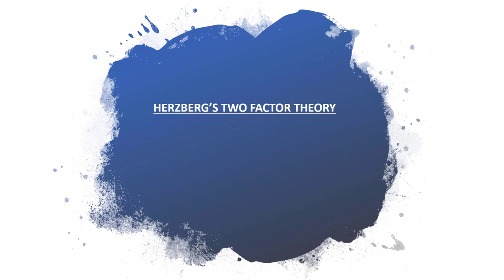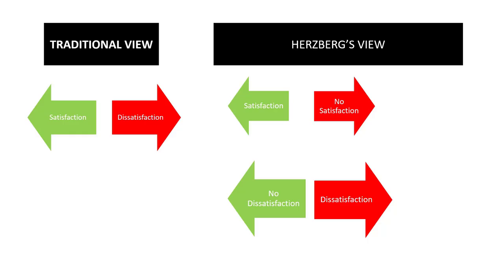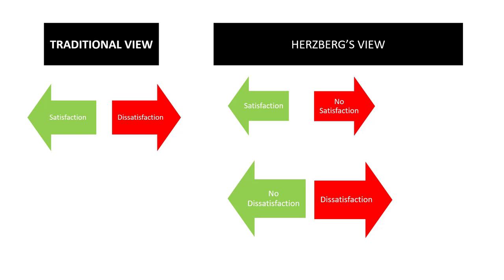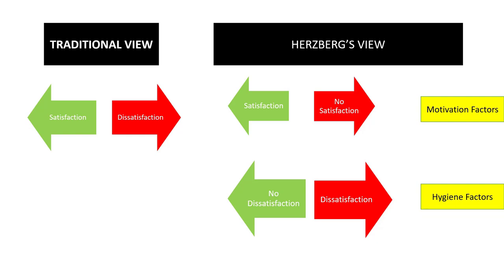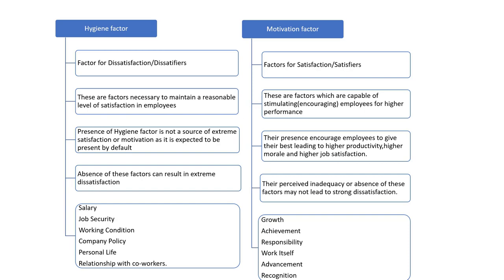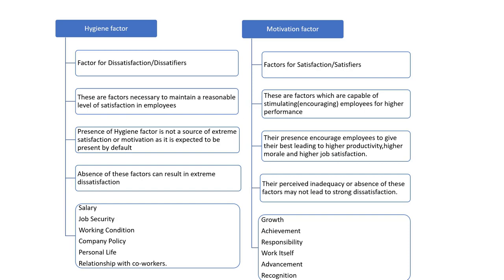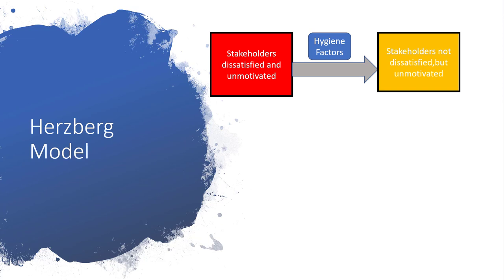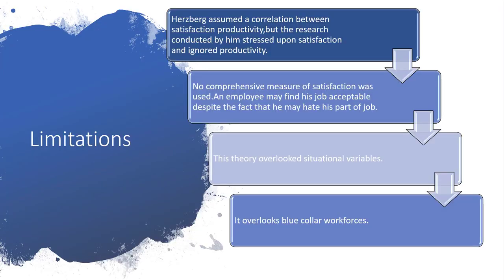Herzberg Two Factor Motivation Theory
This video explain Herzberg Two Factor Motivation Theory in a simple way.
- history of Herzberg theory
- Hygiene factor
- Motivation factor
- Satisfaction and No Satisfaction
- Dissatisfaction and No Dissatisfaction
- Herzberg Theory in terms of Management
- Limitation of Herzberg Theory